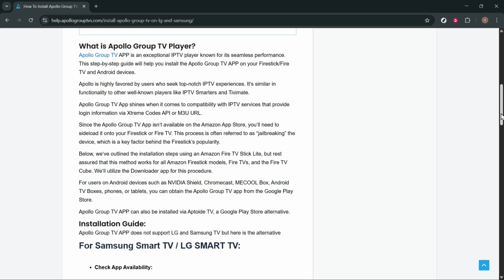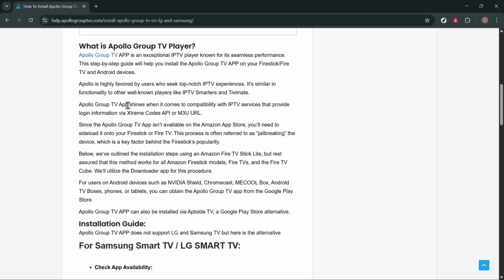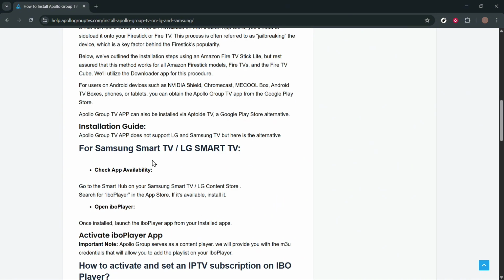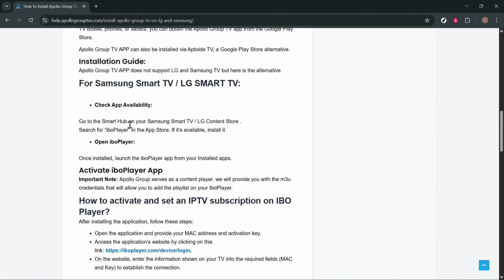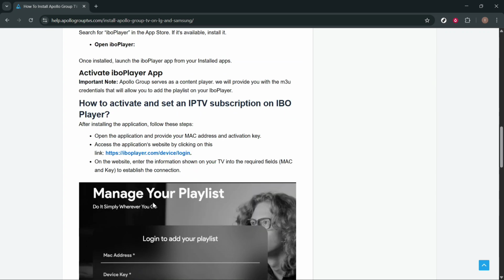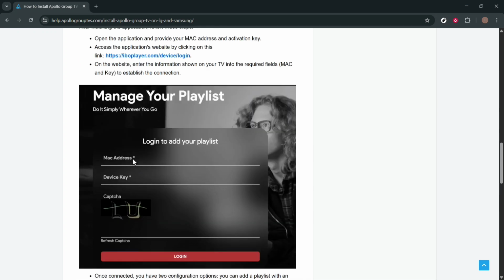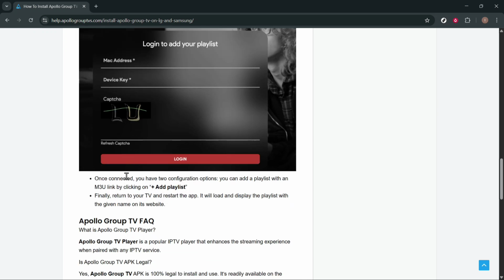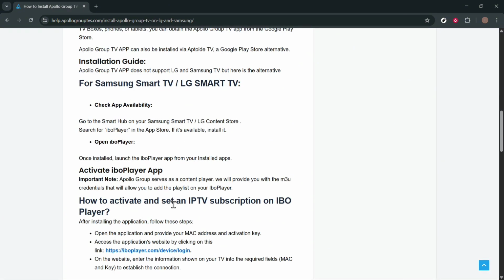HOW TO INSTALL APOLLO GROUP TV ON LG SMART TV 2026! (FULL GUIDE)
In this video, I am going to show you how to install Apollo Group TV on LG Smart TV step by step. Learn how to set up Apollo Group TV, access IPTV streaming, and start watching content on your LG Smart TV. Follow this guide to install and use Apollo Group TV easily.